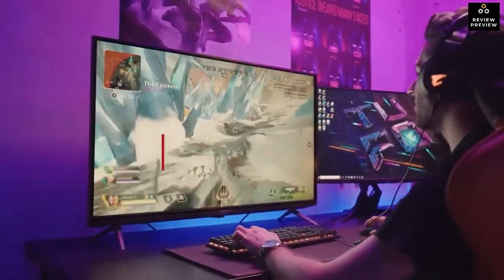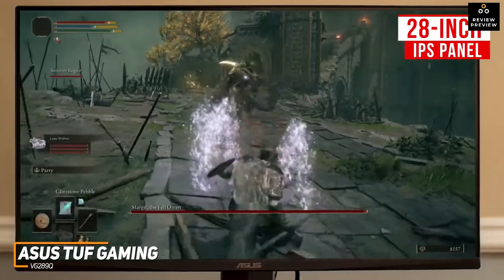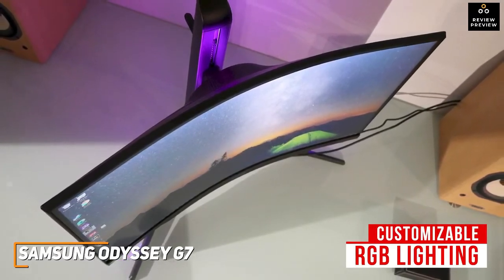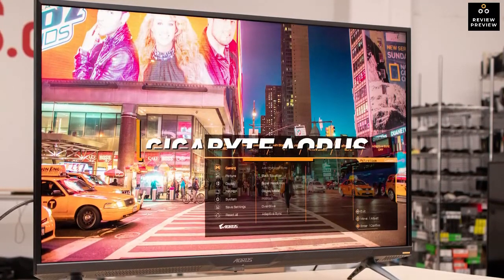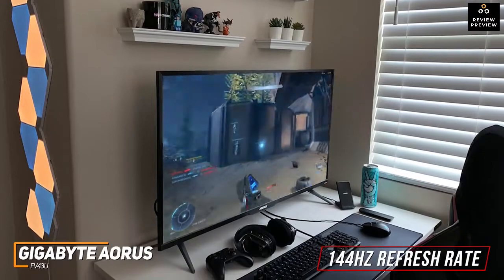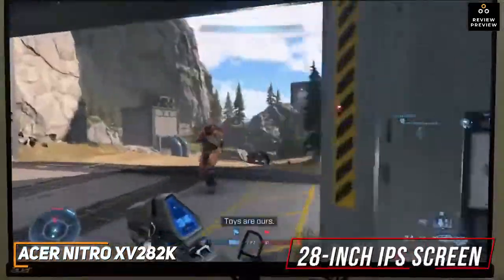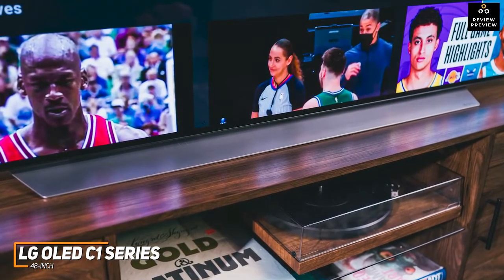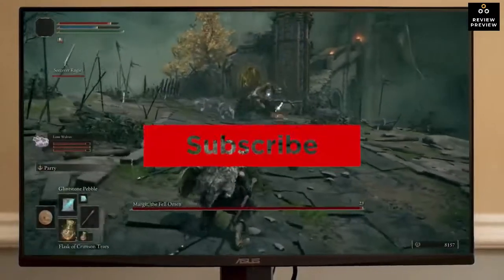Top 5 Console Monitors of 2024 | Best Ultrawide, Curved, 4K Console Monitor for XBOX & PS5 Gaming!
Are you Looking for Best Ultrawide, Curved, 4K Console Monitor for XBOX & PS5 Gaming!

► Links to the Top 5 Best Console Monitors of 2024

►US Links:
►5 - Asus TUF Gaming VG289Q
►4 - Samsung Odyssey G7
►3 - Gigabyte Aorus FV43U
►2 - Acer Nitro XV282K
►1 - LG OLED C1 Series 48-inch

Some gaming monitors excel when paired with consoles, and several solid options offer modern connectivity inputs to support next-gen gaming. There are a lot of great options available, but each is designed for specific requirements, so it’s best to do some research before making your choice.

In this video, we’ll be comparing the 5 Best Monitors for Consoles that are designed for different kinds of users. We will take into account performance, features, and price; so you can decide which is best for you. All the products on our list were selected based on their own inherent strengths and features.

We’ll be comparing the Asus TUF Gaming VG289Q, the Samsung Odyssey G7, the Gigabyte Aorus FV43U, the Acer Nitro XV282K, and the LG OLED C1 Series; which are all great options if you’re in the market for a console monitor.

We’ll break down which Monitor for Consoles is best for you, and what you can expect to get in return for your money. We’ll help you decide if one of the models on our list seems like a great purchase.